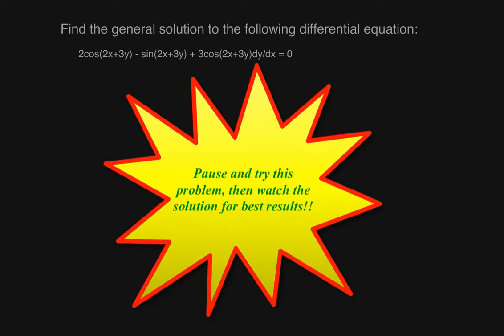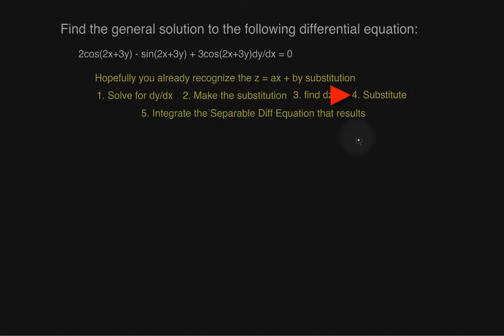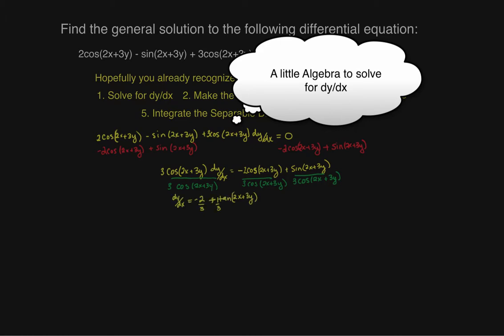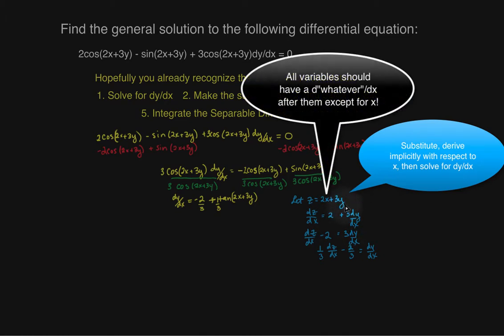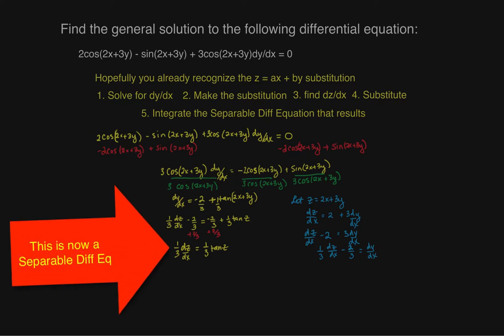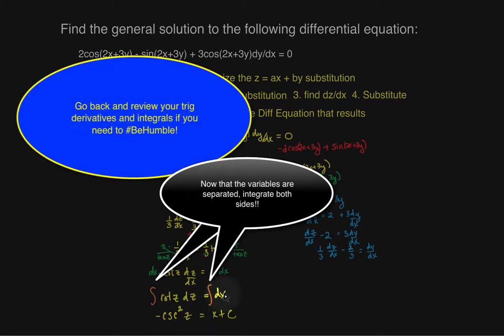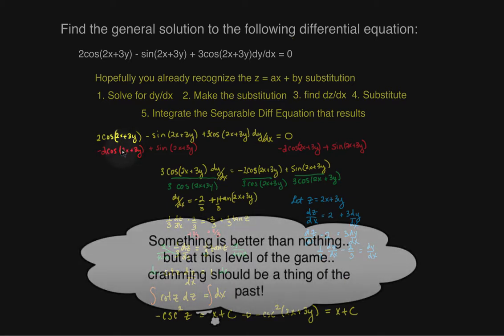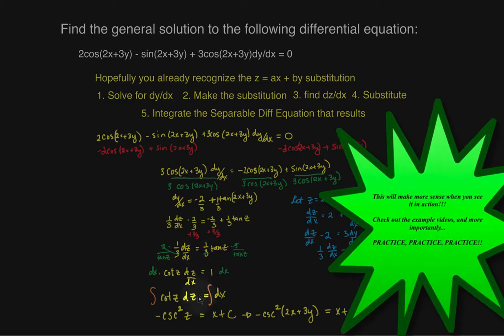Diff Eq Substitution Z ax + by Beginner Example Video